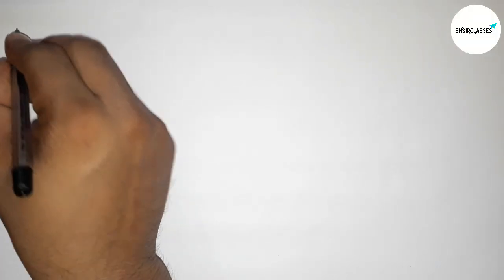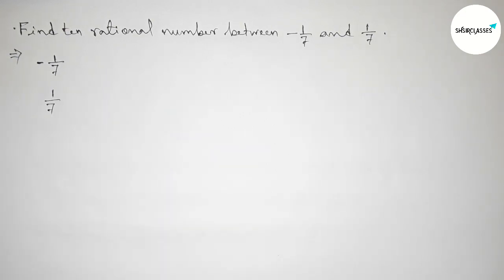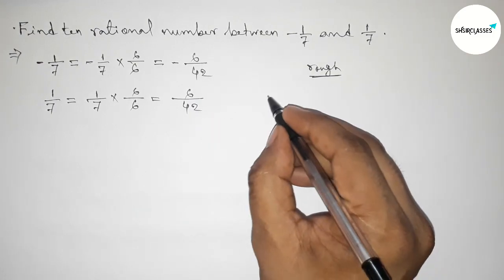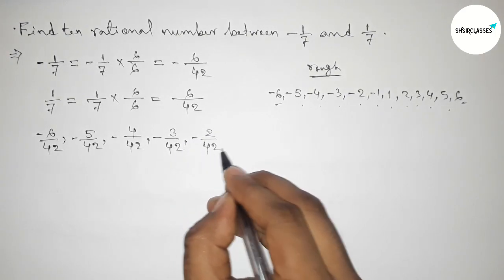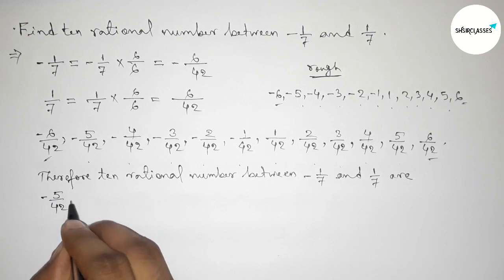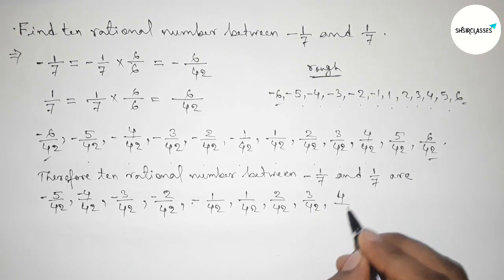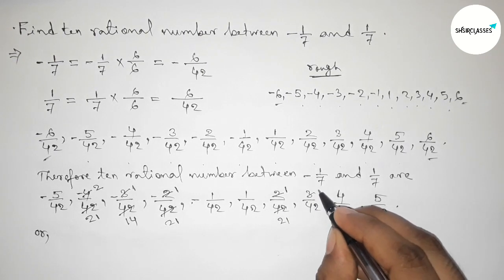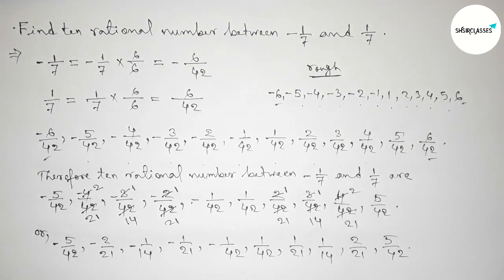Find ten rational number between -1/7 and 1/7.@SHSIRCLASSES.